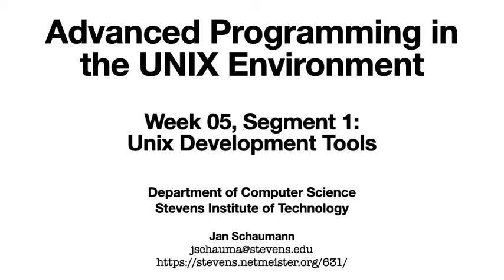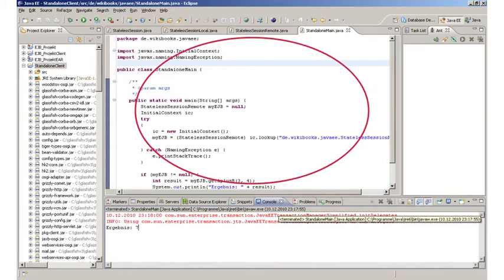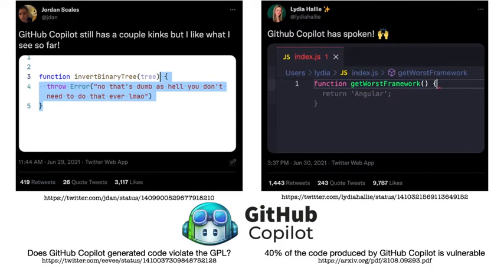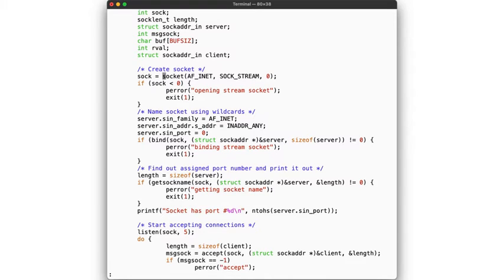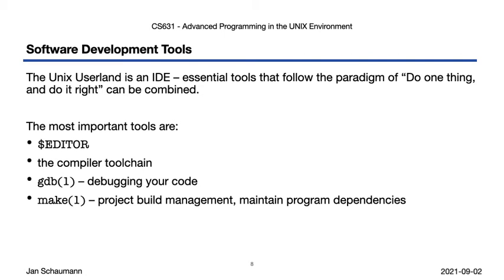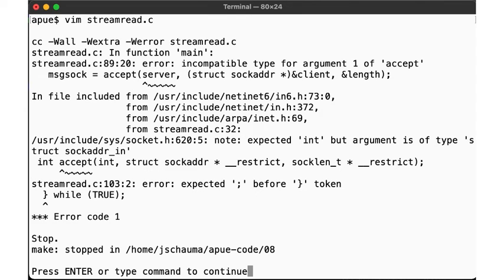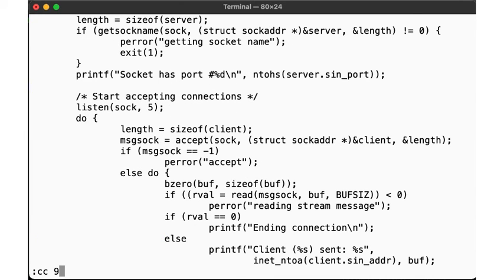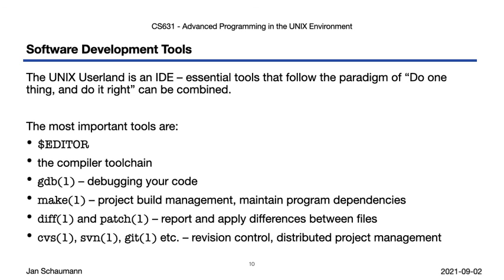Advanced Programming in the UNIX Environment: Week 05, Segment 1 - The Unix Development Environment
In this video lecture, we begin our discussion of the Unix userland as an Integrated Development Environment.  This introduction outlines the different tools we will cover in subsequent videos.

Outline:
00:00 Introduction
03:34 Unix as an IDE
05:01 Demonstration
07:20 Summary